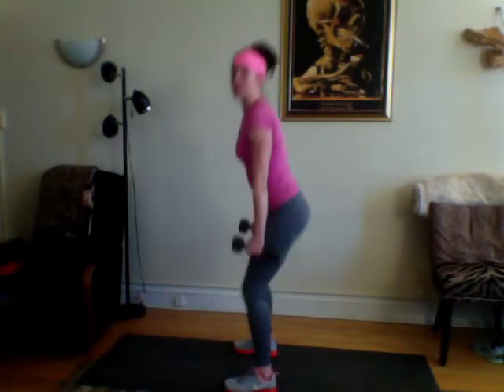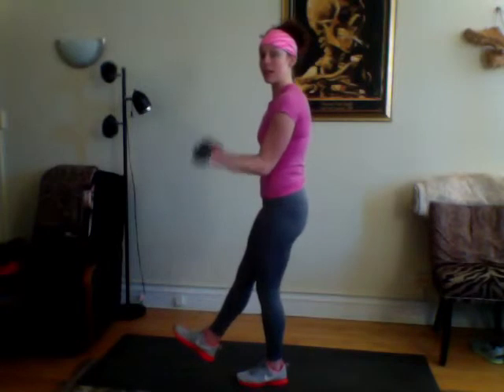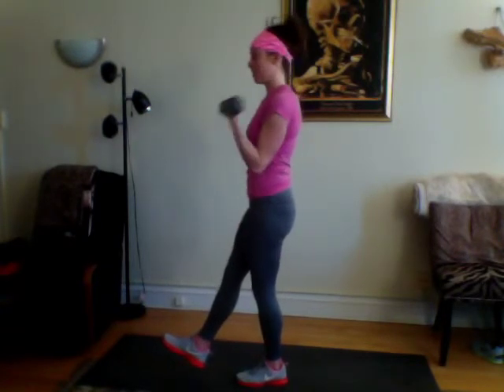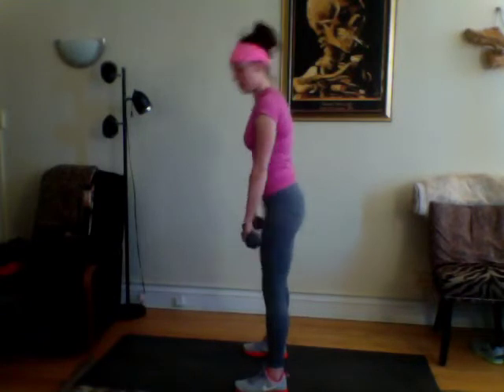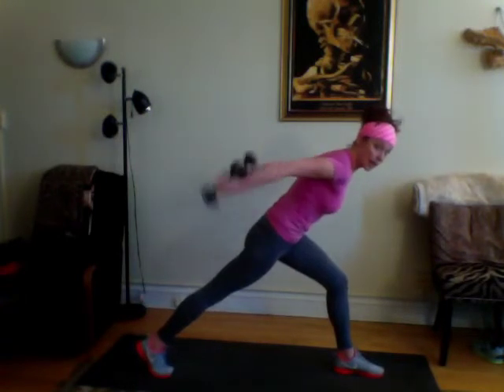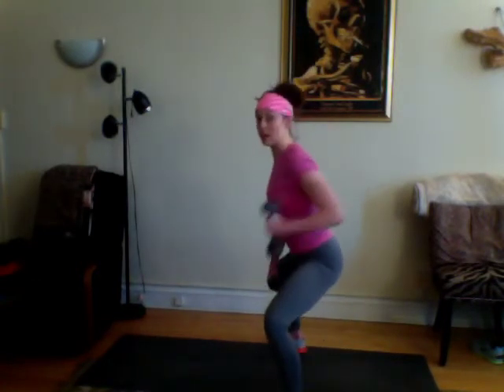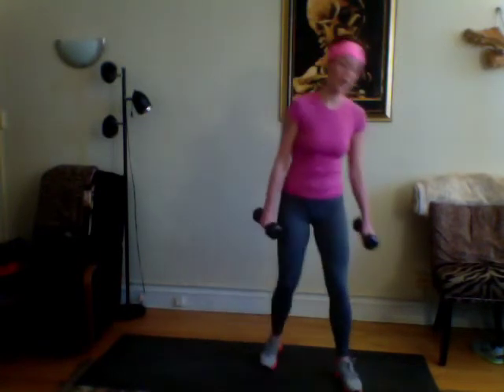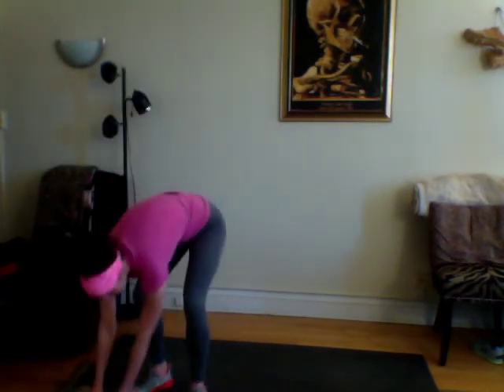Multiple Move Weights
Suitcase Squat Front Raise
Balance Curl Press
Deadlift Chest Row
Rocket Tricep Kickbacks
Sumo Single arm Row
Alt Back lunge honor curl

Do 10 - 15 reps of each -  no rest in between exercises - 30 sec between each round
Challenge yourself and do 25 jumping jacks in between then 30 sec rest